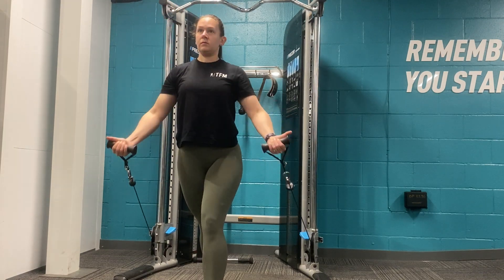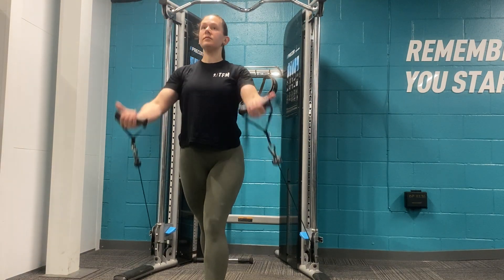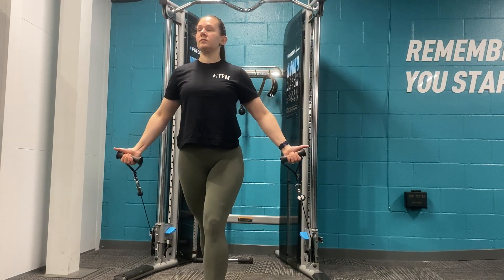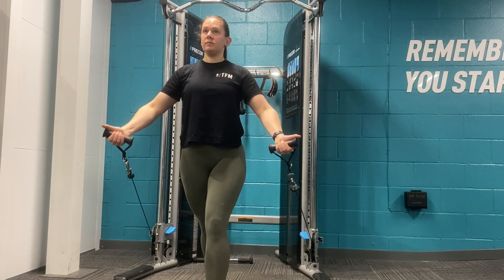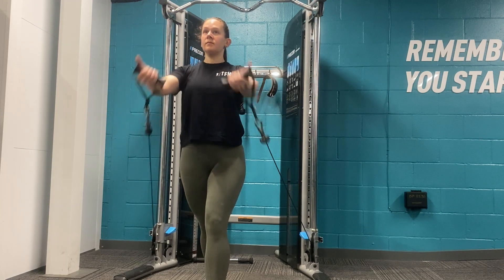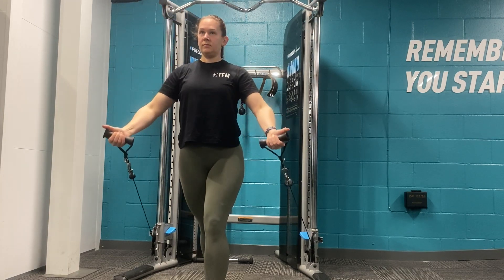Low Cable Chest Flyes